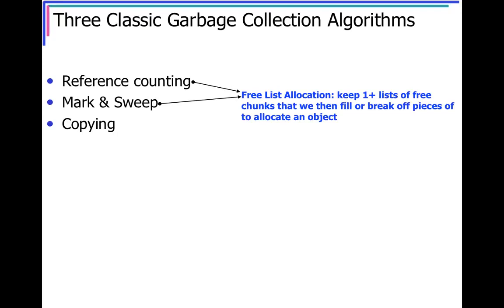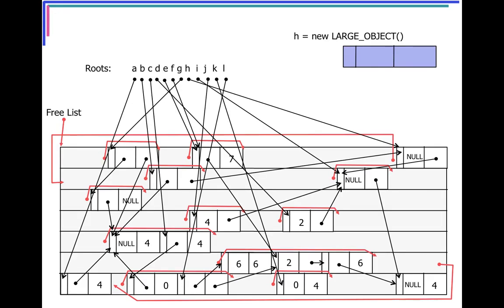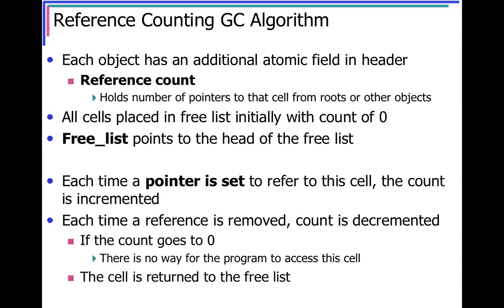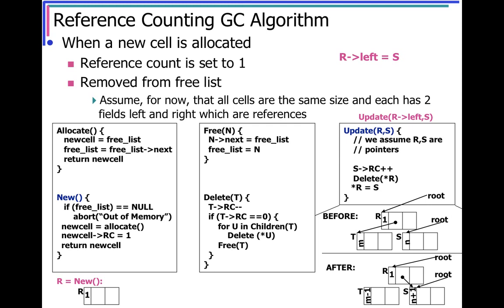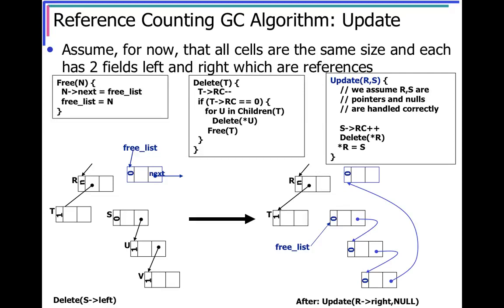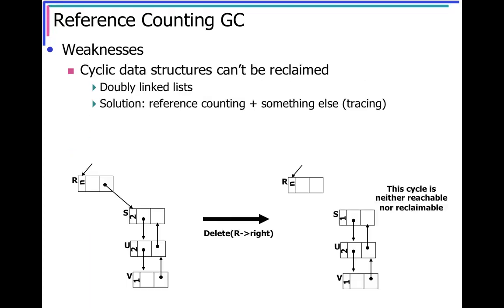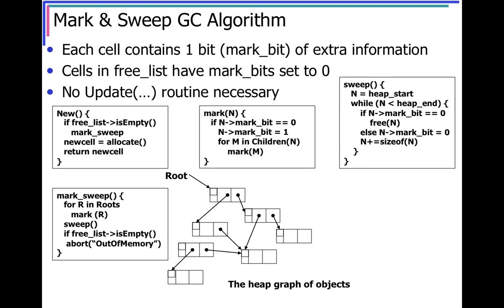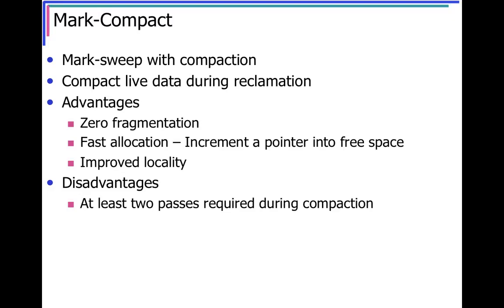1 1Memory Management part2